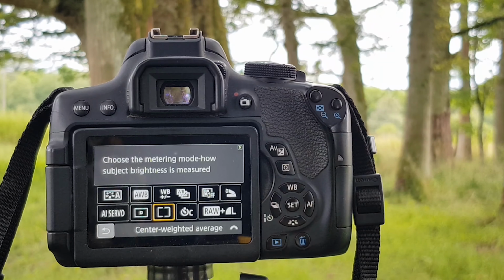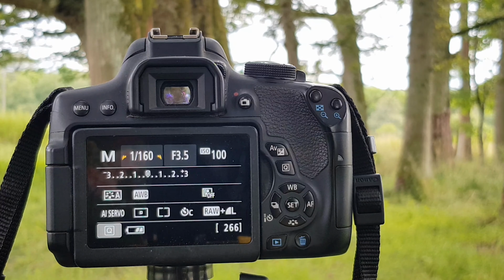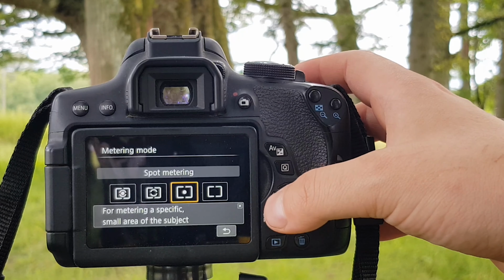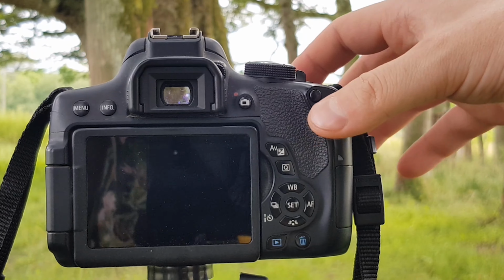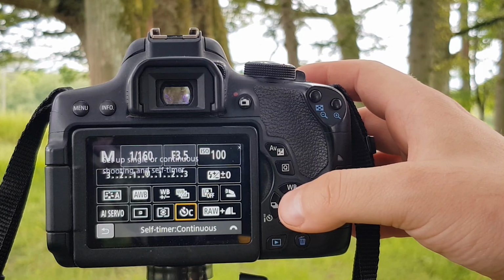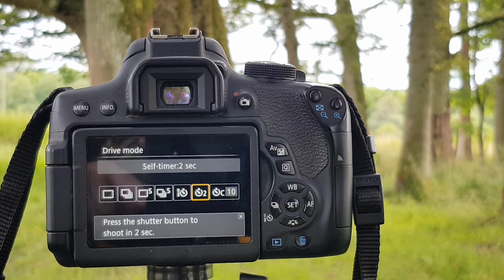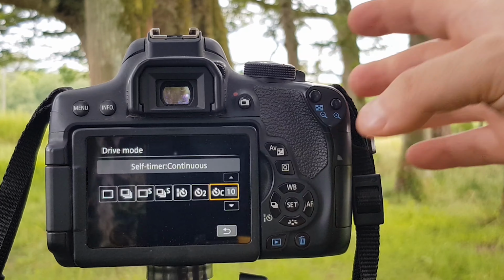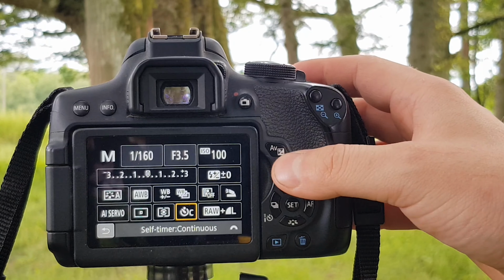How to use a DSLR ? "Beginner's guide".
Today is a pretty special video for myself. This is the first one I made the voice over myself.
This video is a tour of the basic fonctions of a DLSR. I hope you're going to like it.